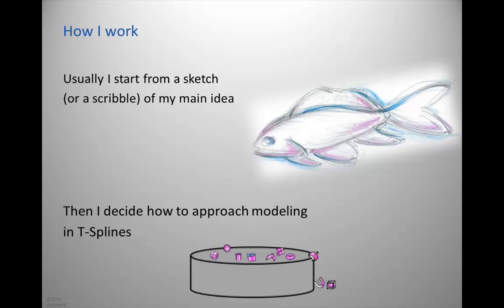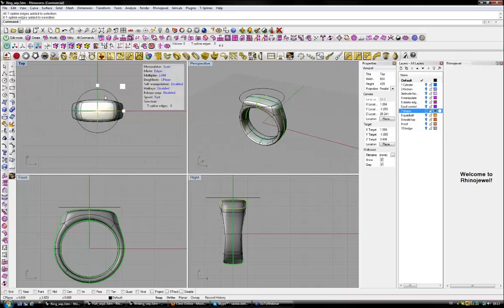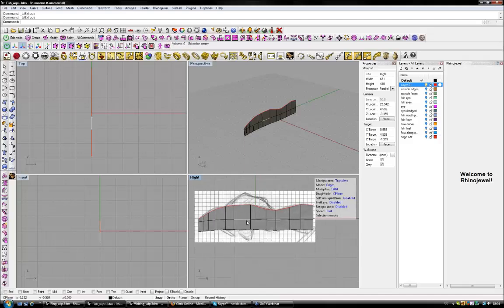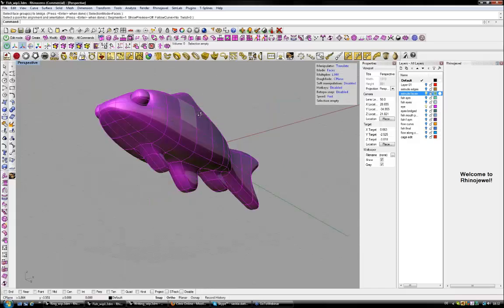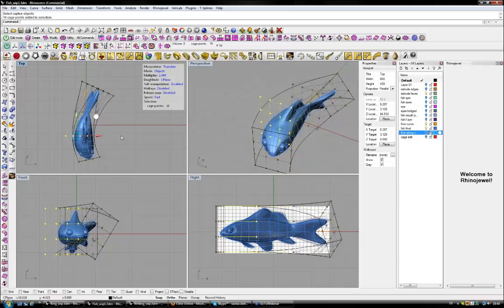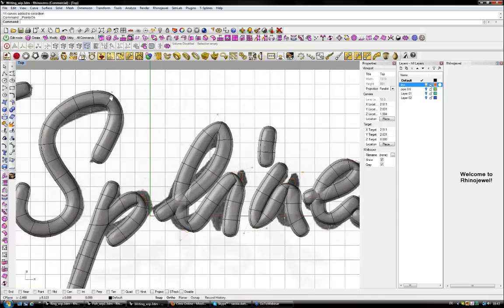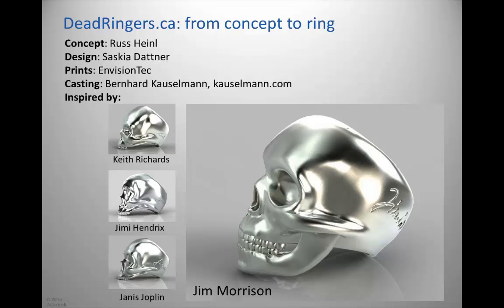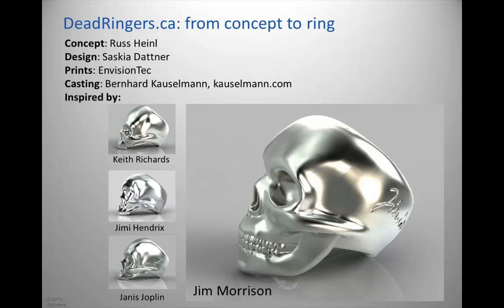Creating stunning jewelry designs with T-Splines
Saskia Dattner is a German luxury jewelry designer that has been creating stunning designs with T-Splines over the past four years for international clients. Saskia's talent is only matched by her kindness - she is one of the most active members on the T-Splines user forum, openly sharing her T-Splines expertise with the community.

In this webinar, Saskia will share examples of how T-Splines has influenced her work and demonstrate live three of her fundamental T-Splines workflows. At the end of the webinar, one of Saskia's current clients will join to talk about the process of interacting with a skilled digital goldsmith to commission custom jewelry today.